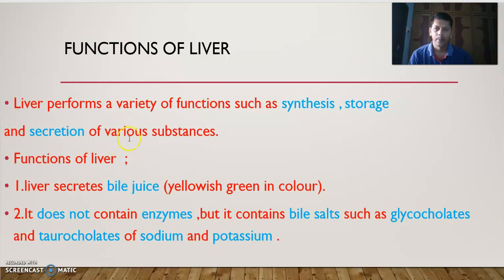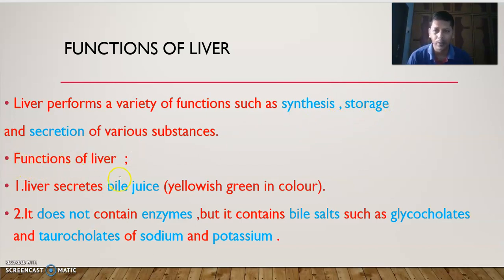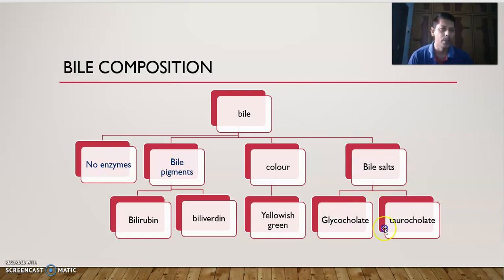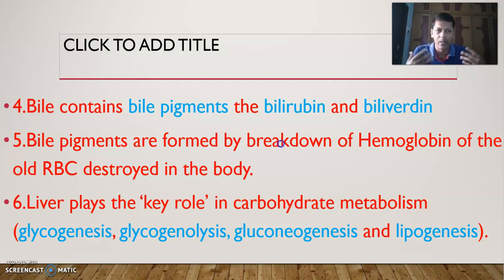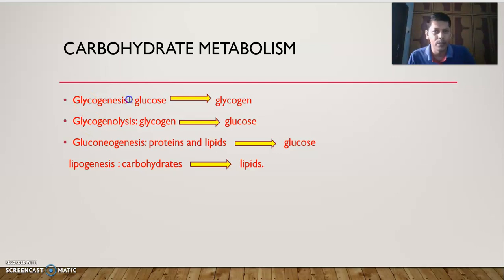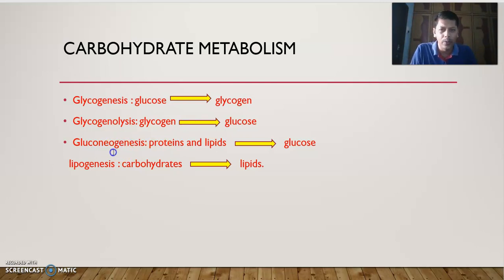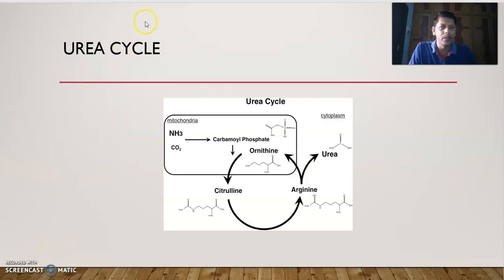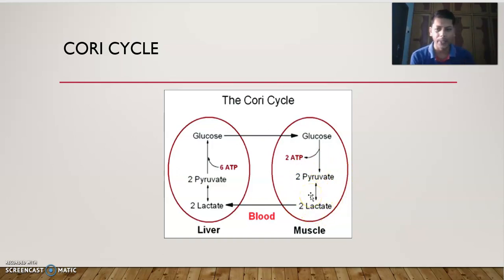digestion and absorption part 8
i will learn about liver functions